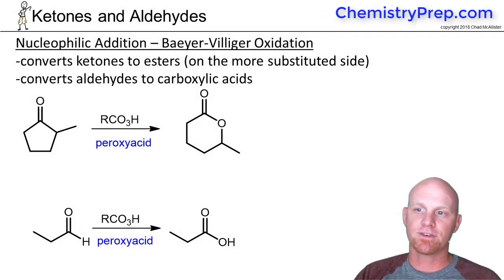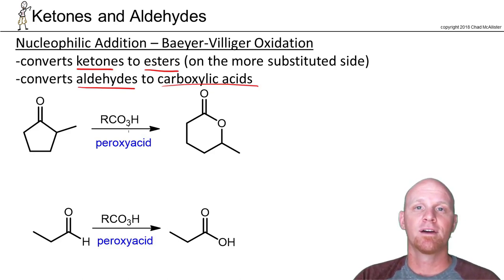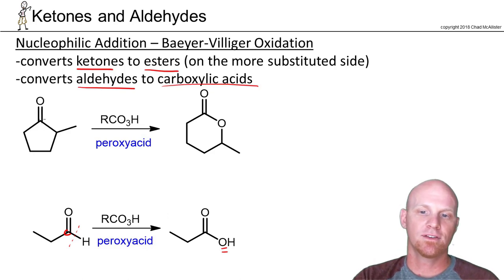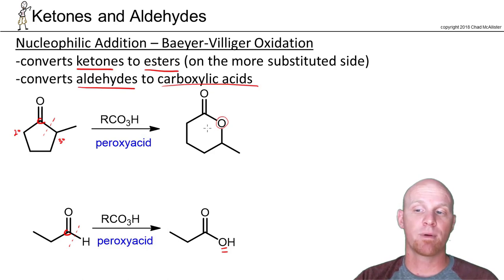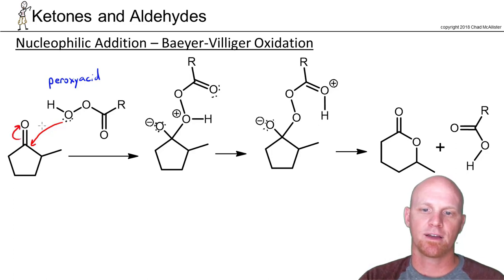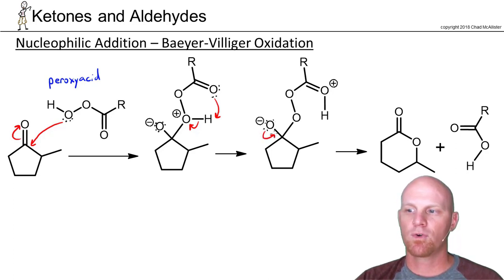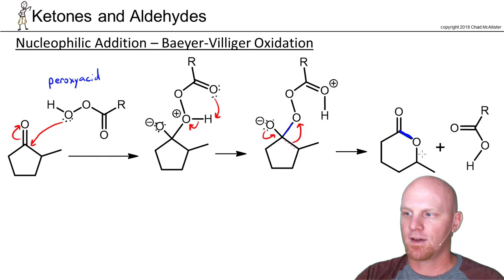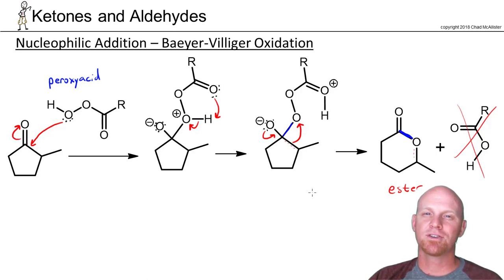19.10 Baeyer Villiger Oxidation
Chad breaks down the Baeyer Villiger Oxidation in which a Peroxyacid converts a Ketone to an Ester or an Aldehyde to a Carboxylic Acid.

Happy Studying!